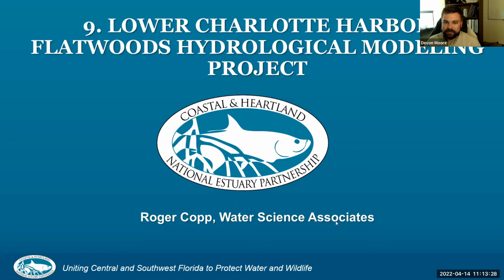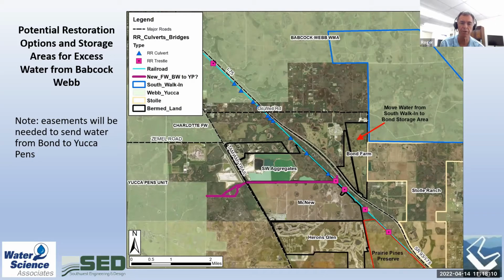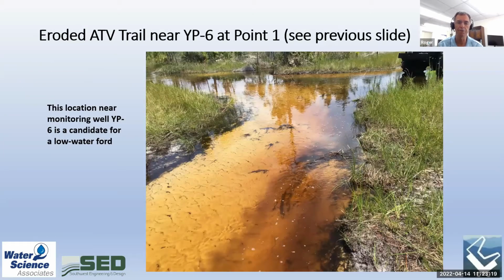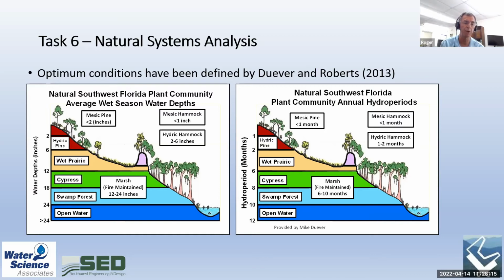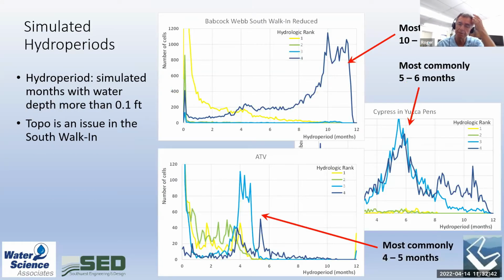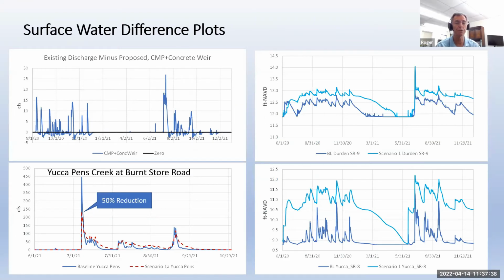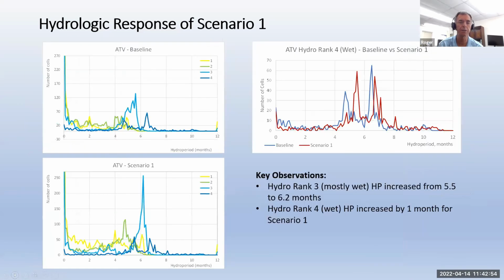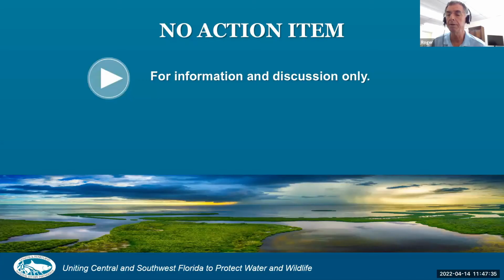Lower Charlotte Harbor Flatwoods Hydrological Modeling Project - Roger Copp, WSA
The CHNEP Technical Advisory Committee Meeting was held on April 14th, 2022. Roger Copp, Water Science Associates (WSA), presented on updates to the on-going Lower Charlotte Harbor Flatwoods Hydrological Modeling Project.